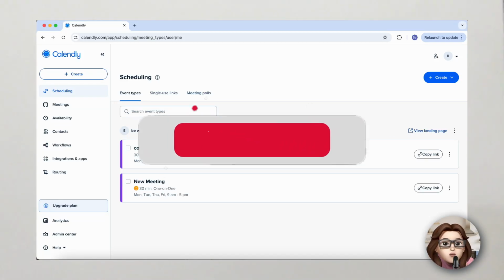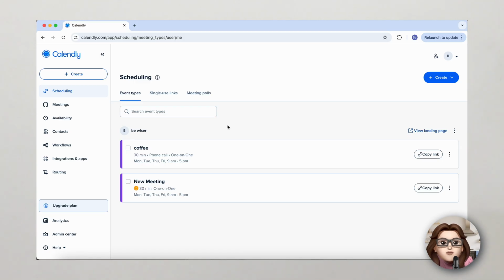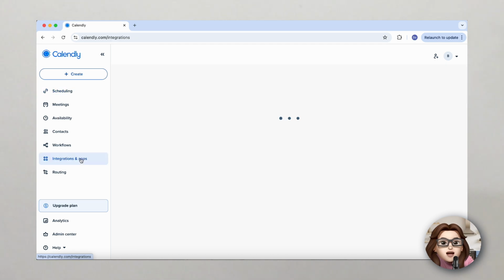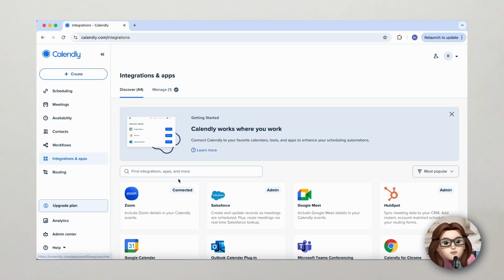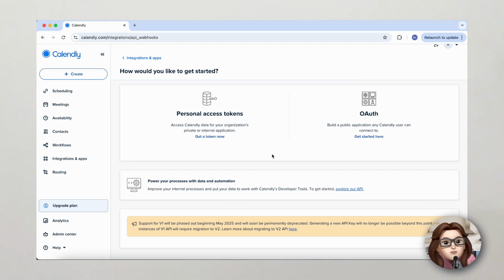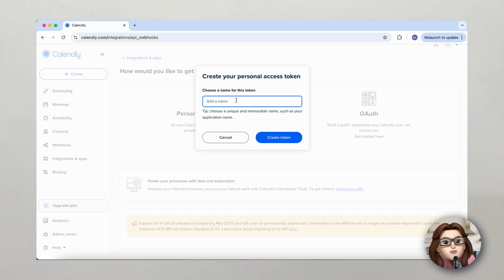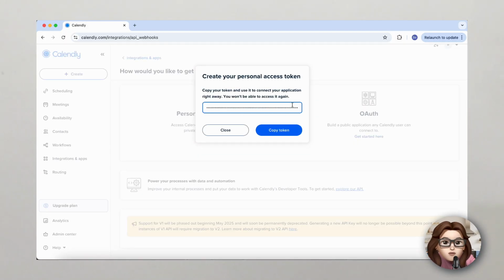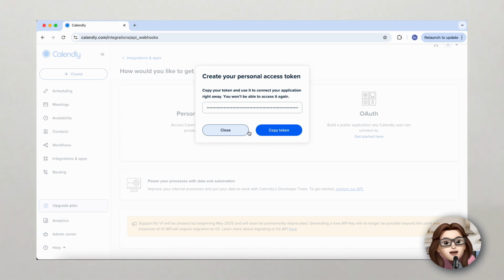How to Get Calendly API Key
In this step-by-step tutorial, you’ll learn how to get your Calendly API key in 2025. Whether you’re a developer, business owner, or someone integrating Calendly with other platforms, your API key is the gateway to unlocking powerful automation and customization features.

Calendly’s API allows you to connect your scheduling account with external apps, CRMs, and automation tools. With it, you can streamline workflows, sync data, and build custom integrations tailored to your business needs. But before you can do any of that, you’ll first need to locate your personal API key from within your Calendly account.

In this video, I’ll walk you through the process of accessing and generating your API key inside Calendly’s developer settings. We’ll also discuss how to keep your key secure, where to use it, and why it’s an essential tool for advanced Calendly users.

✨ What you’ll learn in this video:

How to log in and navigate to your Calendly developer settings

Where to generate or find your API key

How to copy and store your API key securely

Best practices for using your API key with integrations

Important tips for keeping your API key private and safe

The Calendly API is extremely useful if you want to automate scheduling, integrate with apps like Zoom, Google Calendar, HubSpot, or Salesforce, or build your own custom solutions. Having direct access to the API saves time and expands what you can do beyond Calendly’s built-in features.

⚠️ Pro Tip: Treat your API key like a password. Never share it publicly, and always rotate it if you think it’s been compromised.

If you’re looking to level up your productivity with Calendly integrations, this guide will show you exactly where to get started. Stick around until the end to learn how to use your key properly and avoid common mistakes.

Don’t forget to like this video, share it with others who might need help, and subscribe for more Calendly tutorials, automation hacks, and productivity tips to help you save time and work smarter.

This video shows you How to Get Calendly API Key Easily! Watch this Video till the end to learn How to Get Calendly API Key.

Were you able to figure out How to Get Calendly API Key? Share this with your friends who want How to Get Calendly API Key.

Problem Solved in this Video-:

What Do you Think of How to Get Calendly API Key?